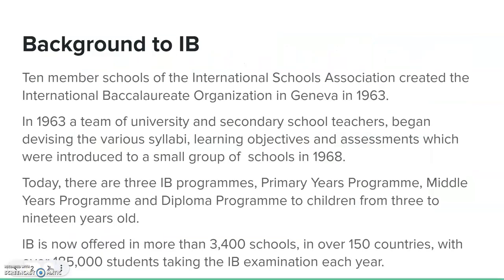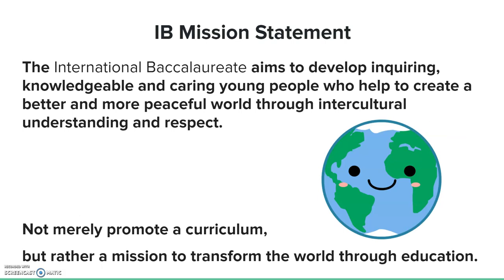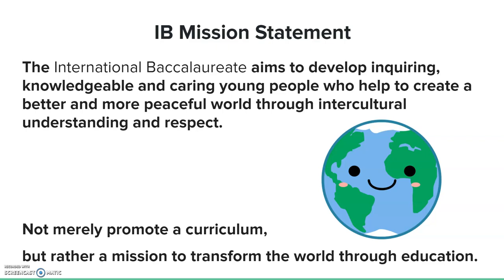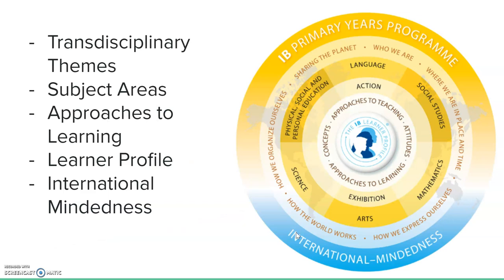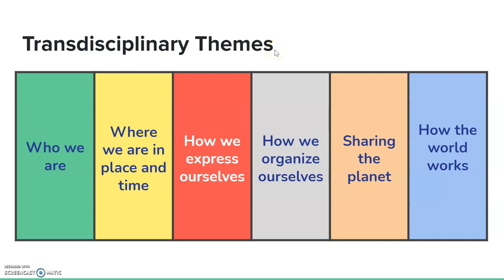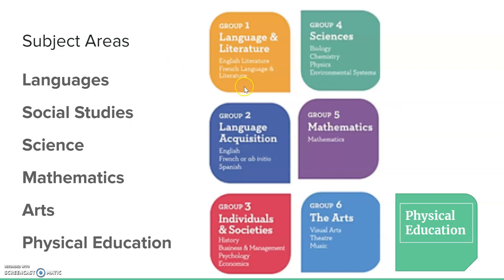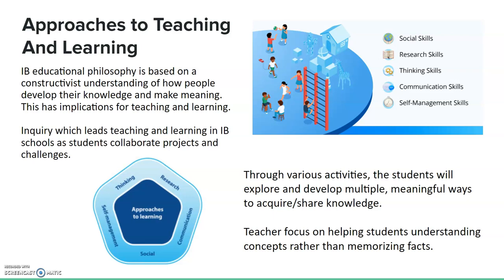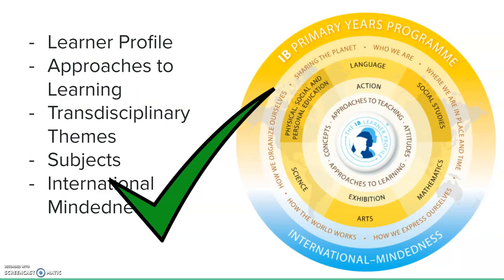An Introduction to IB education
IB - what is the IB? IB learner profiles, IB Approaches to Learning, IB Approaches to Teaching, IB Inquiry, IB Global Mindedness,IB transdisciplinary Themes

I hope this video is useful to teachers (and parents) who are new to the IB